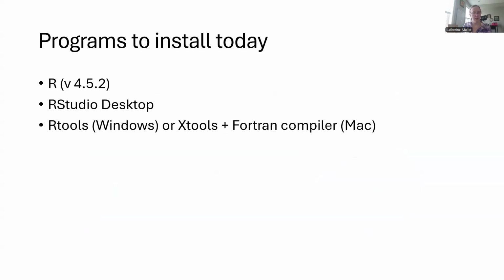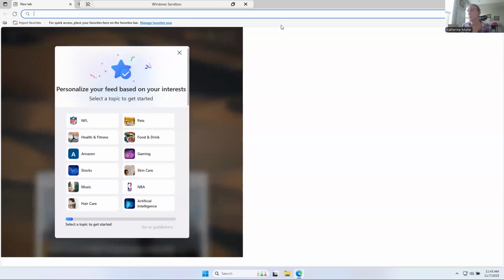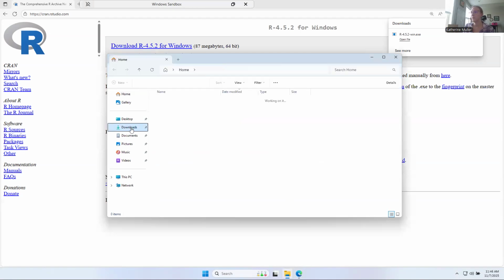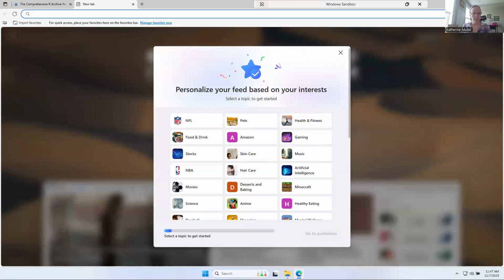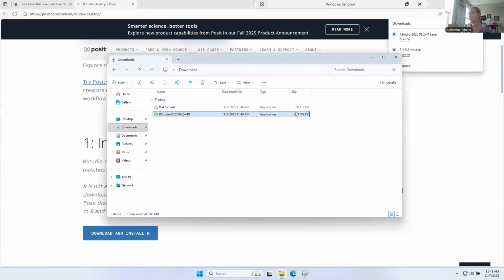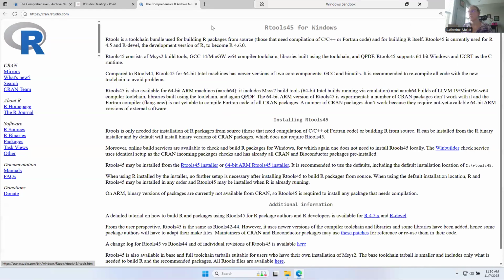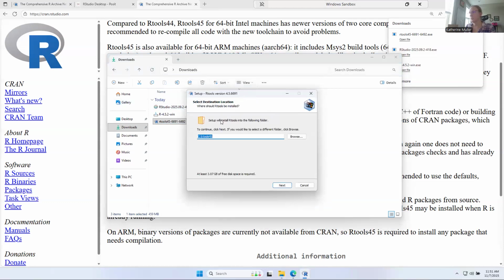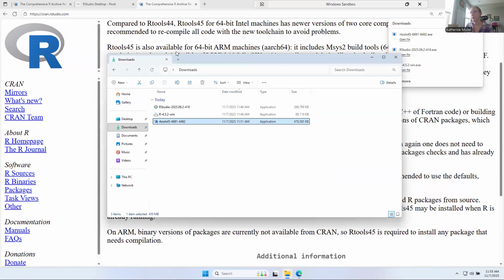Installing R and R studio Demo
This video demonstrates how to install R and R studio for the first time on Windows 11.

Additional Links:
R installation:
RStudio installation:
RStudio Desktop - Posit